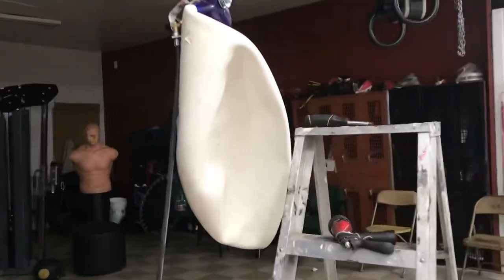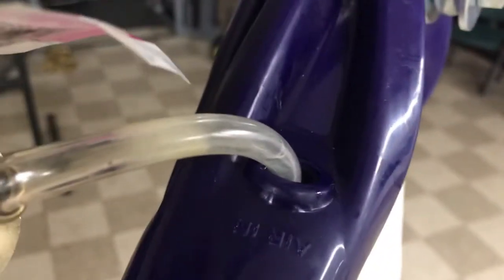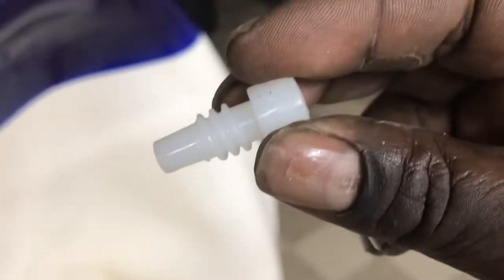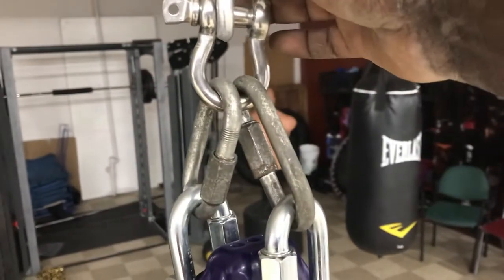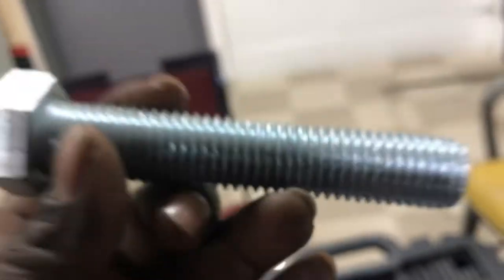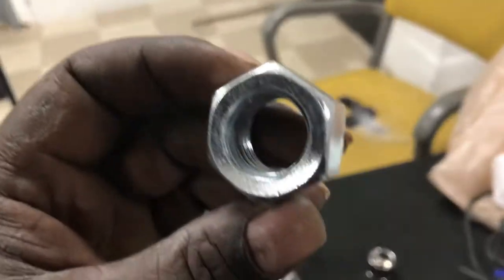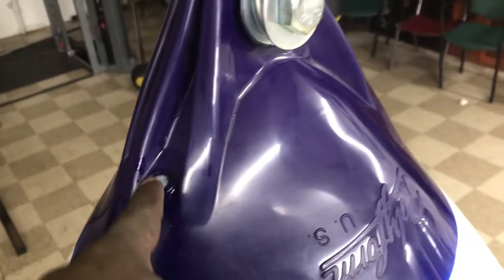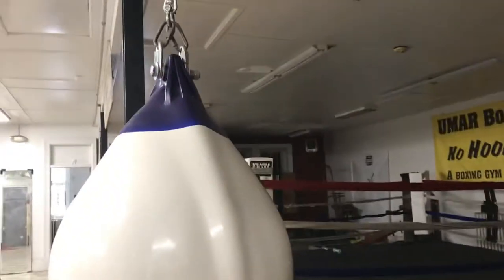A-5 polyform buoy uppercut bag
Great option for a gym I think.  Total cost was $356.56. Only because I didn’t have a water hose at the gym, and I had to install a spigot.  The bag was $204 including shipping.  This pics is also included in the total cost.